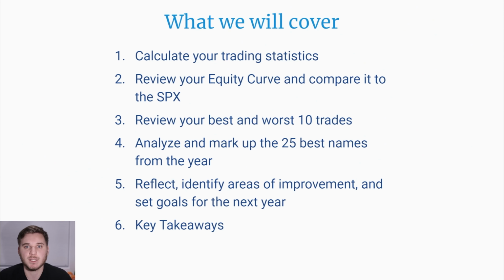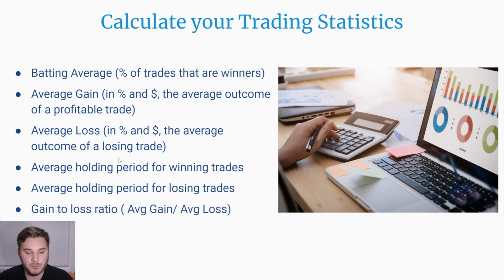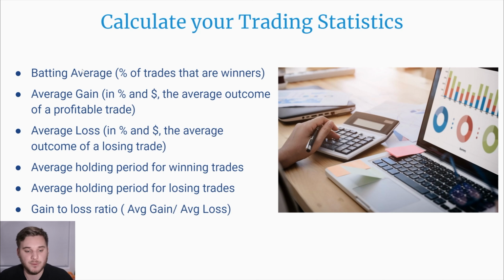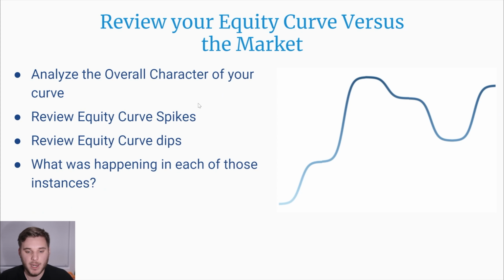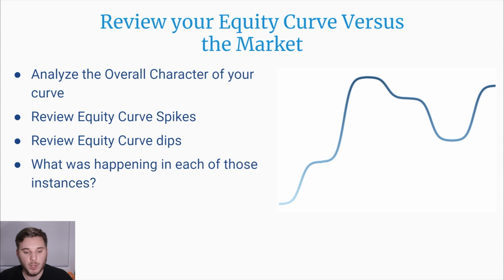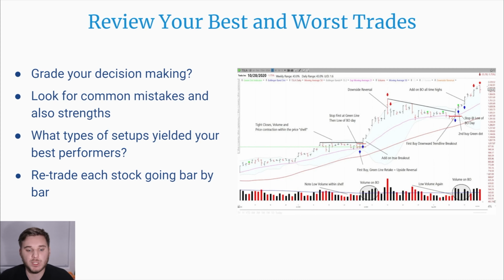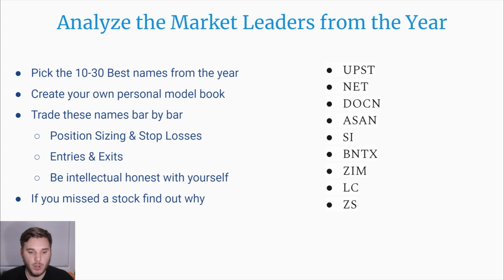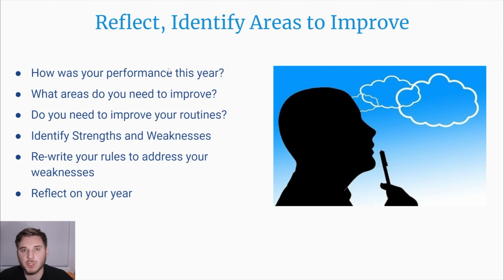How to do a Yearly Trading Review ( 5 Steps)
In this video Richard walks through 5 steps you should take as part of your year end trading review.

Post analysis is a vital component of becoming a better trader and these 5 steps will provide a structure to build off of as you find out what works for you.

Timestamps
0:00 - Introduction
0:59 - Calculate your Trading Statistics
3:06 - Review your Equity Curve Versus the Market
4:11 - Review your Best and Worst Trades
5:37 - Analyze the Market Leaders from the Year
7:04 - Reflect & Identify Areas to Improve
7:34 - Key Takeaways ​